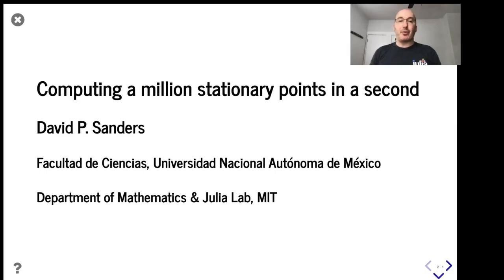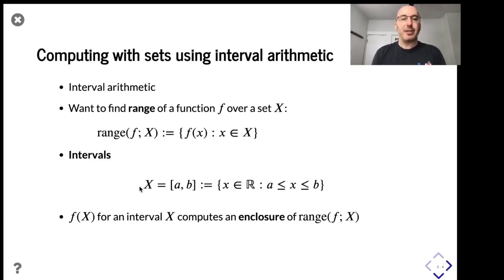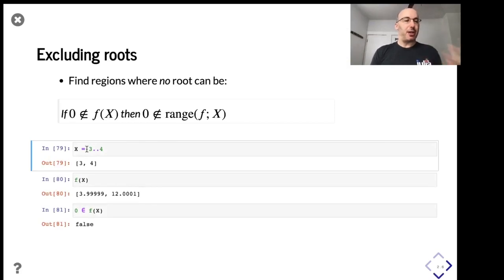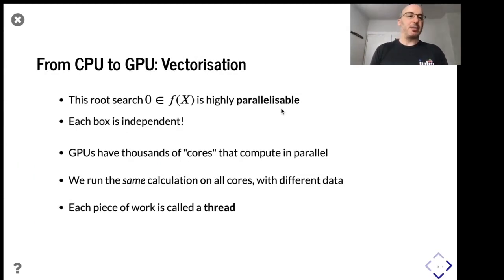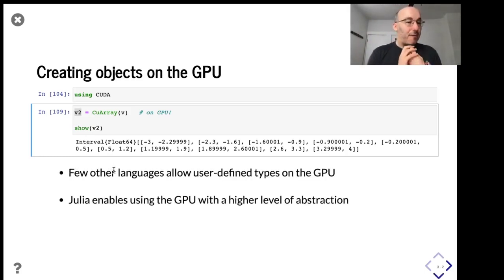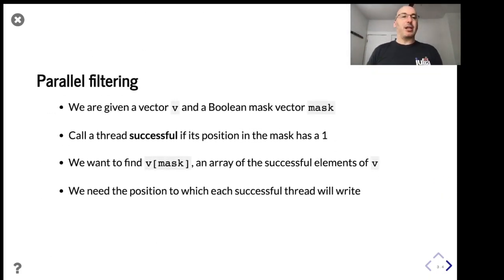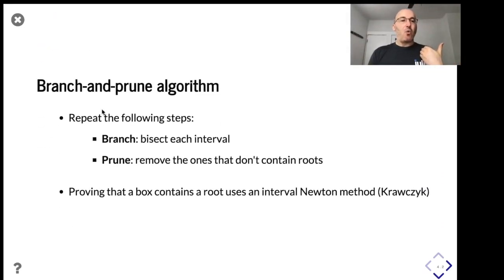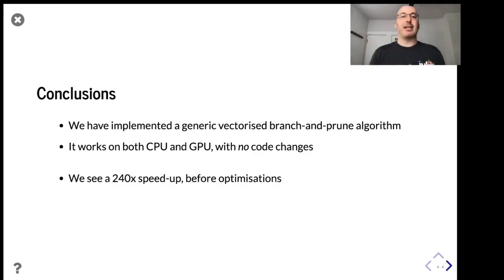Calculating a million stationary points in a second on the GPU | D Sanders, V Churavy | JuliaCon2021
00:00 Welcome!
00:10 Help us add time stamps for this video! See the description for details.